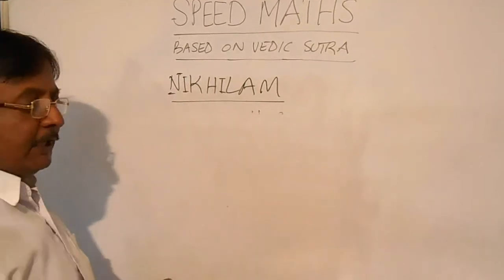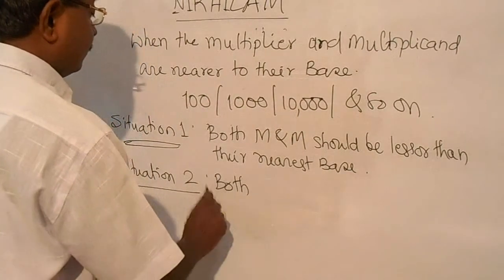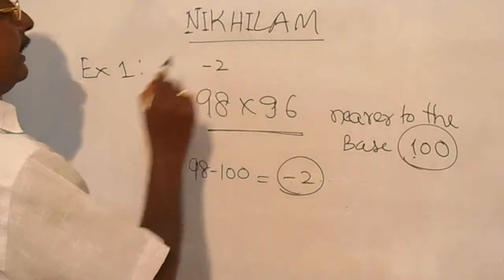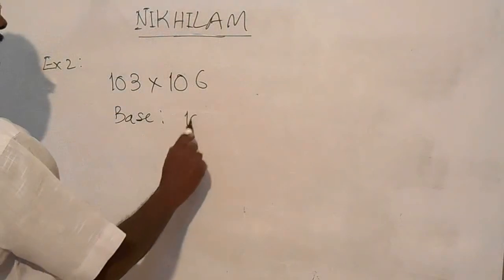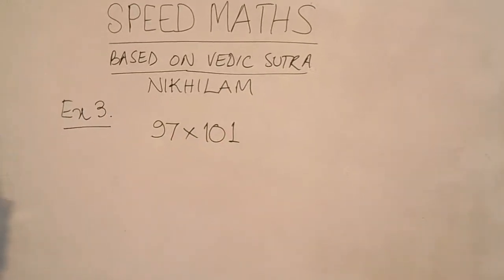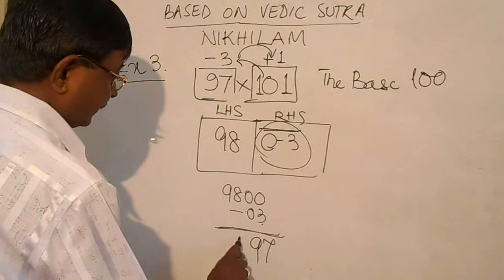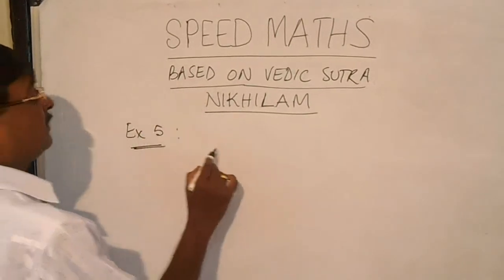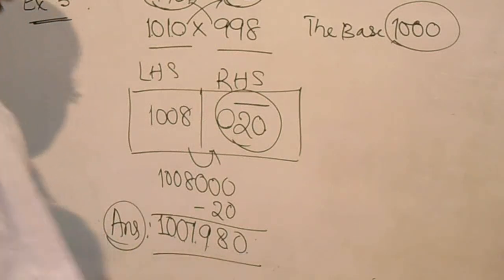What is Vedic maths method?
What is the difference between maths and Vedic Maths?
Is Vedic Maths really useful?
What are the 16 formulas of Vedic Maths?
# Vedic Sutra
# Vedic Maths
# Speed Maths
# Quick Maths
# Vedic Means Quick